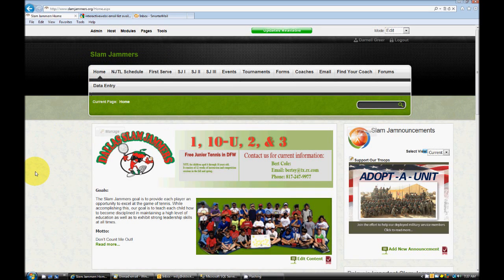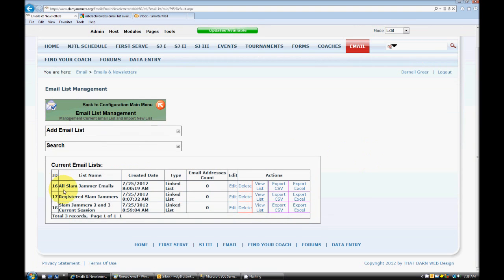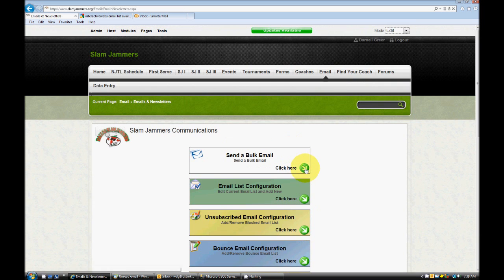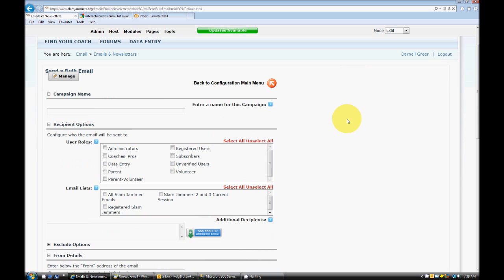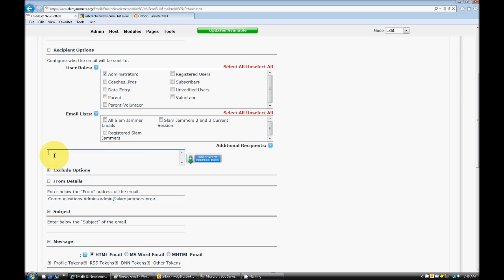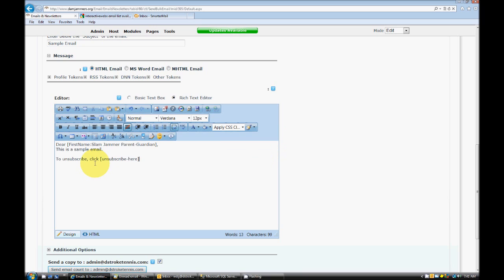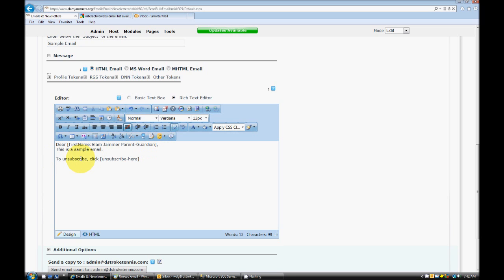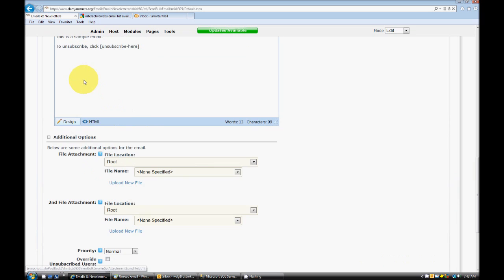Email and Newsletter Lists Overview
An overview of how to use the Bulk Email program in SlamJammers.org